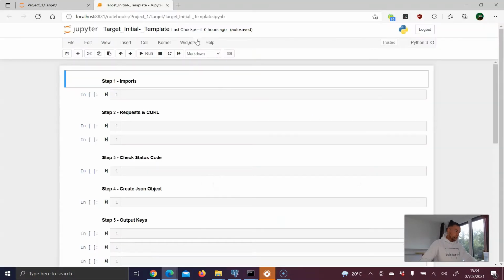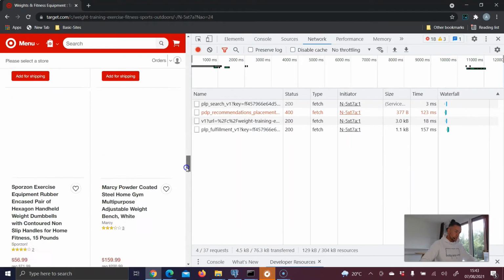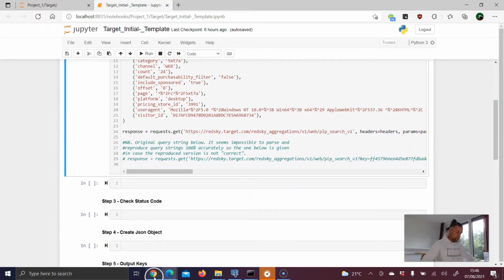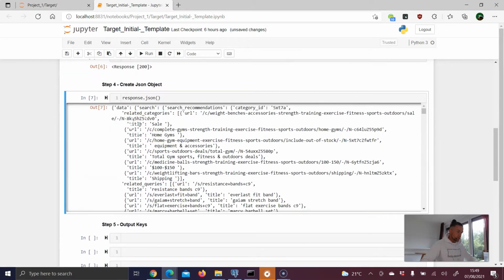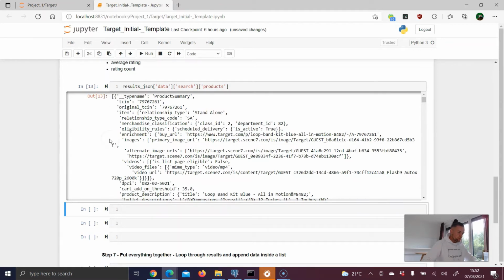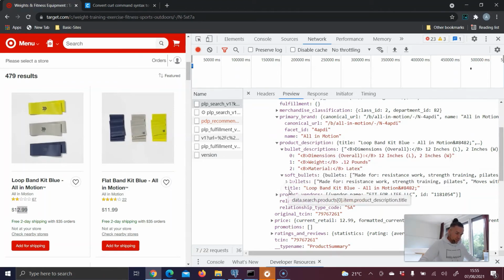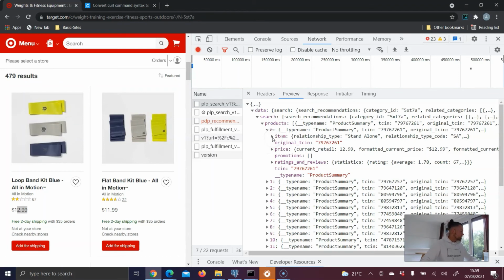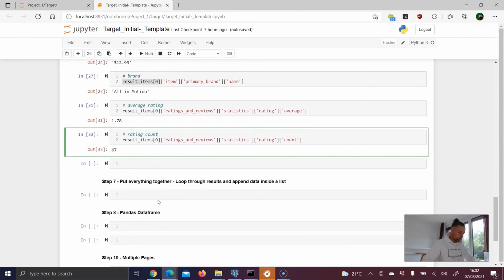Scraping Target's Hidden API | Web Scraping E-Commerce Product Data [Part 1/3]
In this tutorial we will scrape product data from Target.com, using the website's hidden API. This tutorial is split up in 3 parts. This is part no. 1/3 !